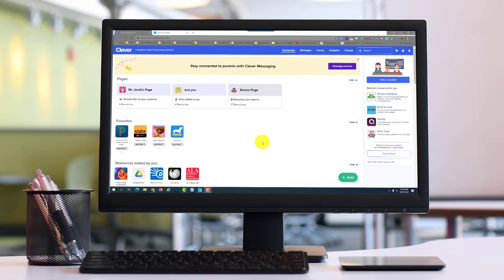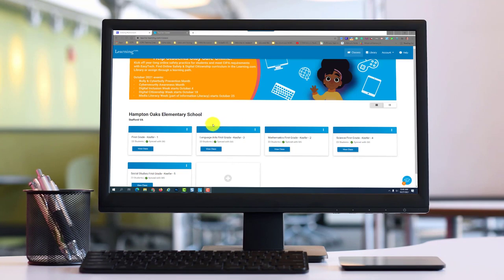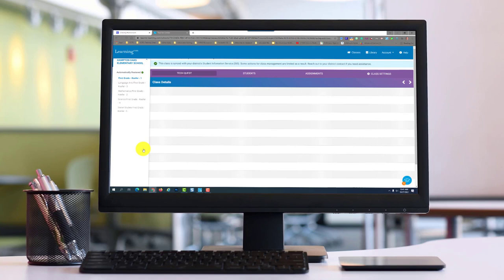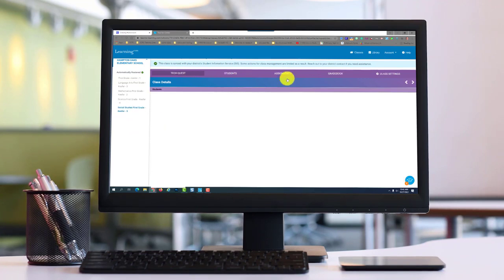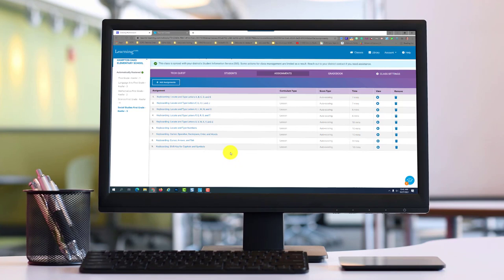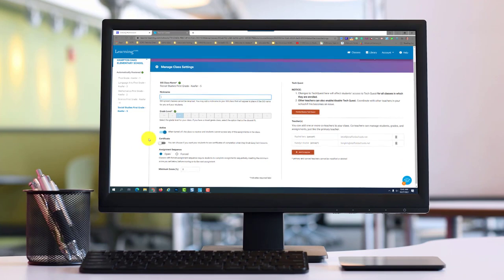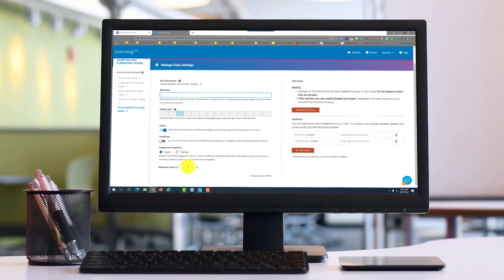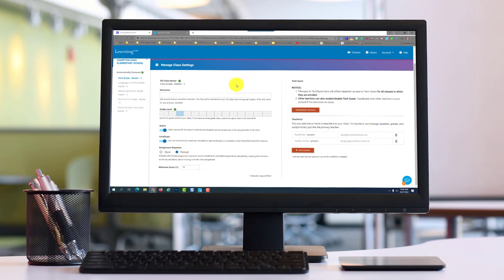Learning com - Getting Started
The video walks you through the basics for getting your class set up in Learning.com.